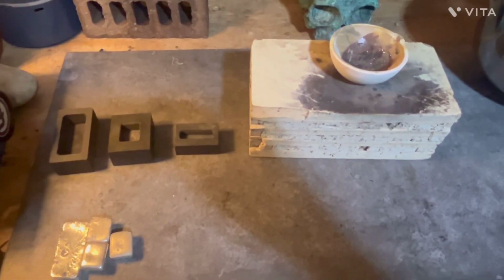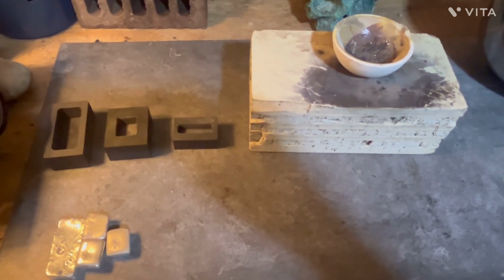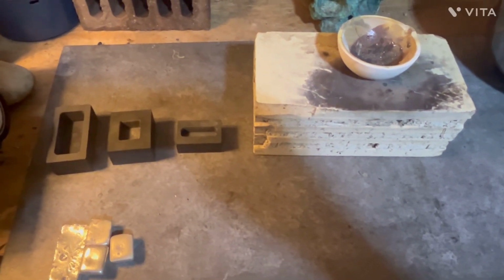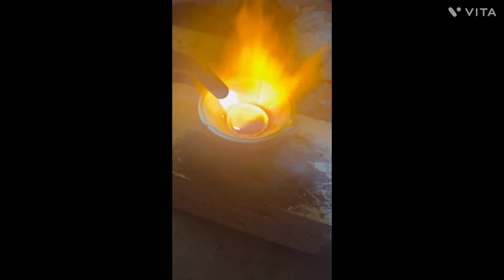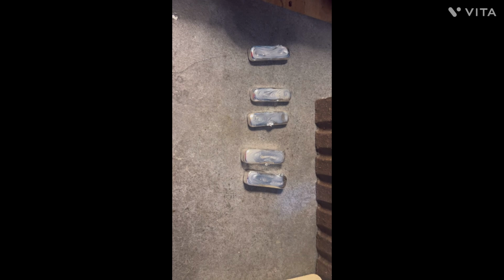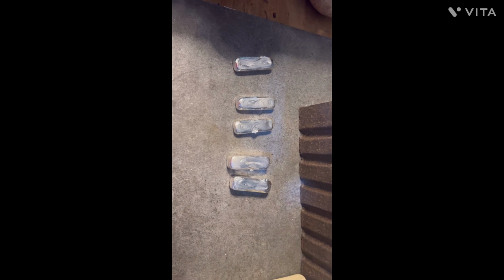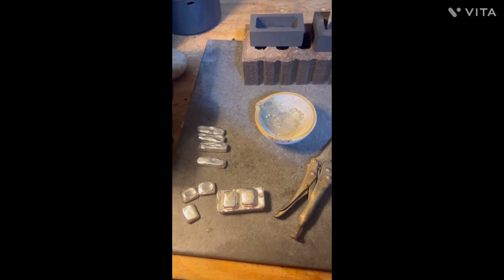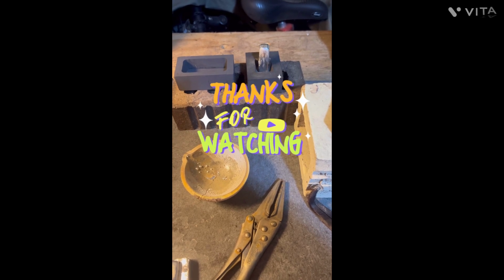Casting Silver Bars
We going to cast silver bars using three different molds The total of today’s pour is 707 grams .The bars turned out great , towards the end of the night the acetylene was running low.